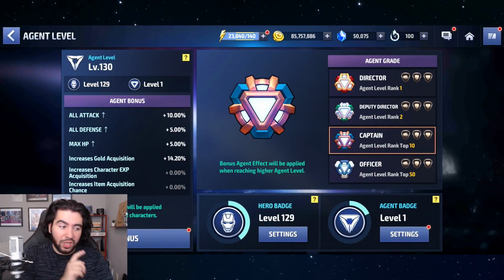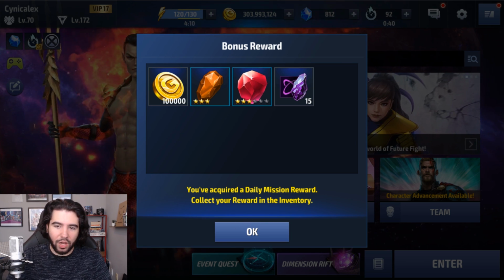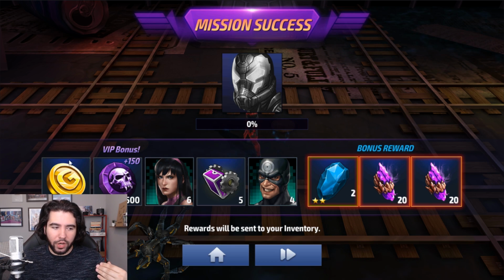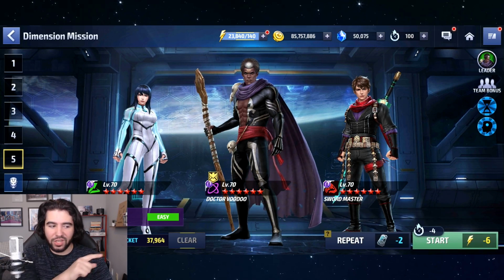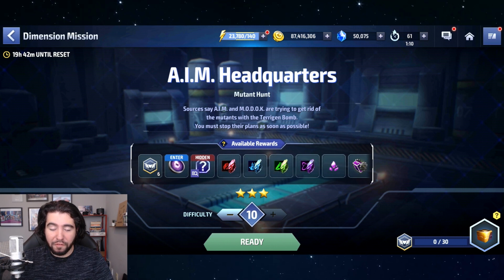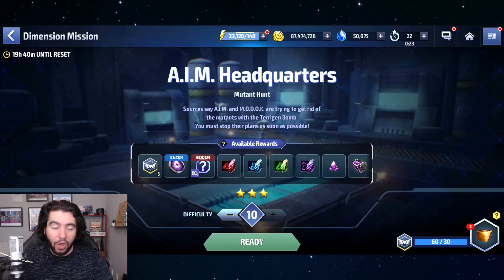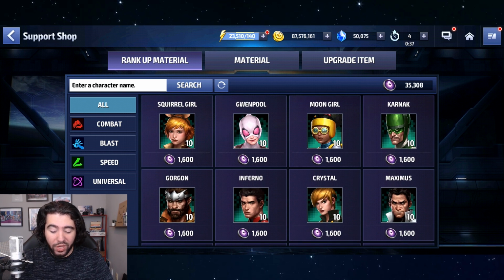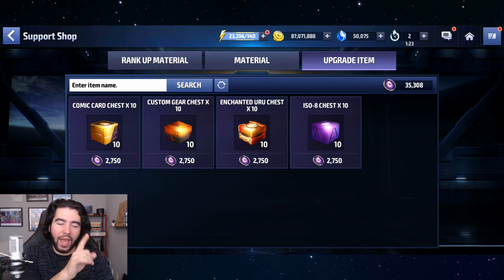Dimension Missions: Better or Worse? 6* Vulture in One Week?? - Marvel Future Fight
Are Dimension Missions Better or Worse than Daily & Special Missions, Rifts and Villain Siege? More Gold? More Biometrics? Let's Find Out!